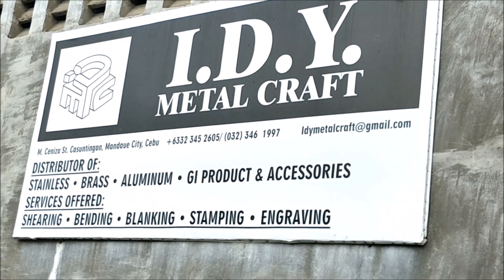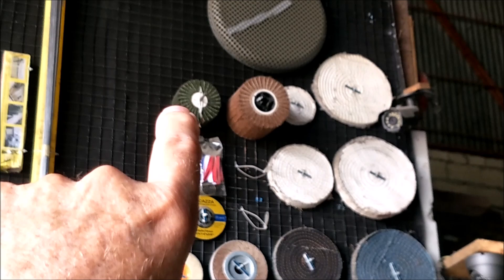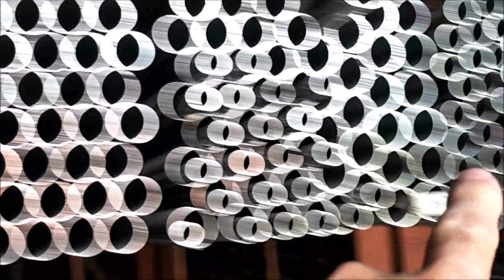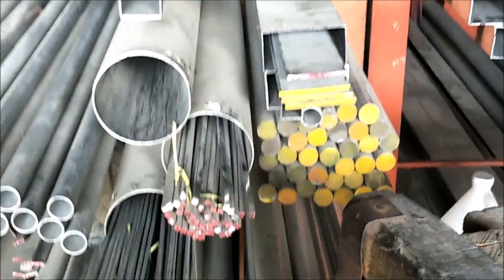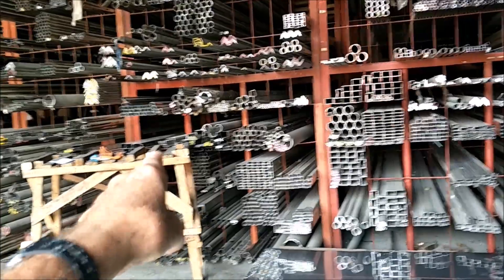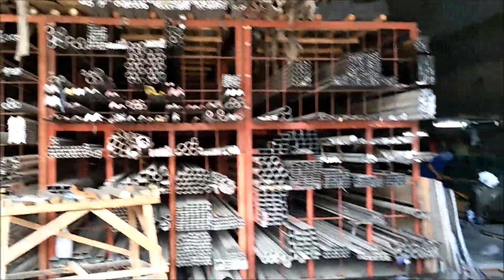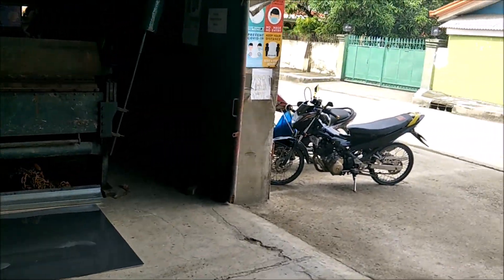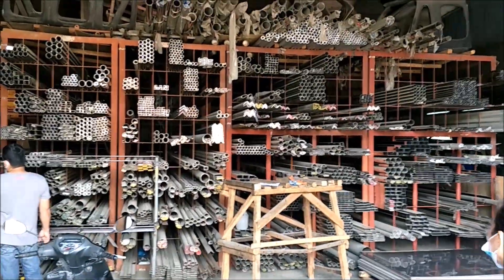Buying Stainless Steel For The Paradise Trimaran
We go to IDY Metal Craft in Mandaue, Cebu, Philippines to pickup some 316 grade stainless steel flat-bar to be used on the Paradise Trimaran to sandwich the  2x4 mahogany cross beams for super strength.